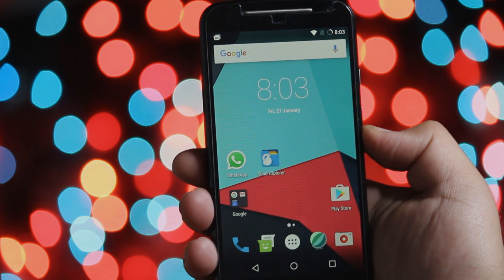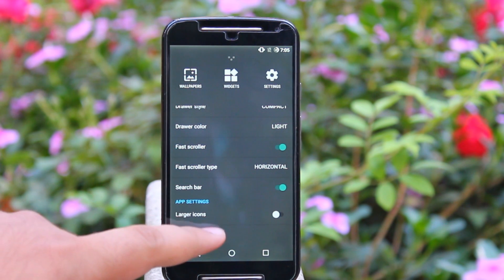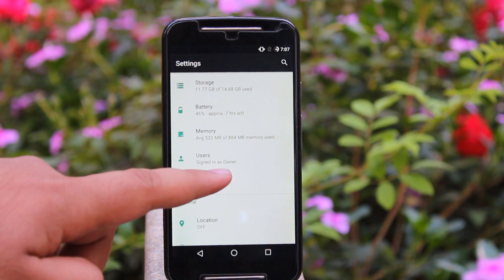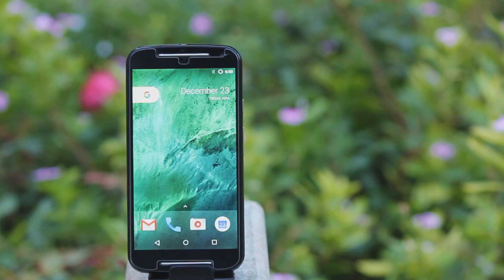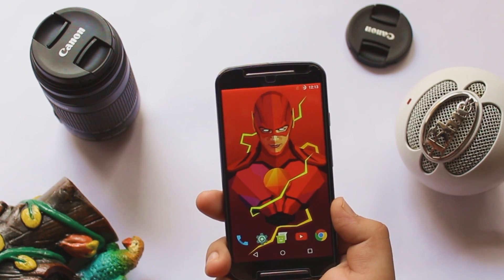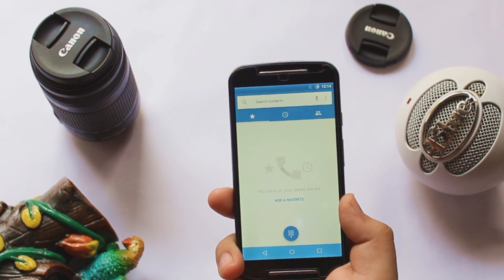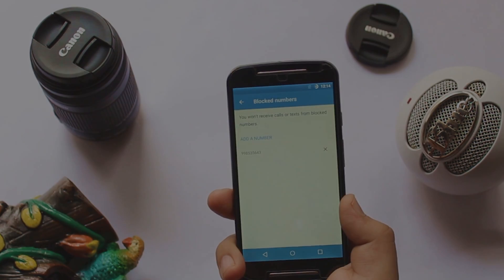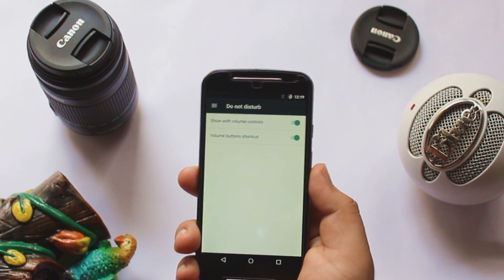Lineage OS Review on my Moto G-Android N 7.1.1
Few days back, Lineage OS was released by the developers of CyanogenMod. CM 14 or CM 14.1 is now replaced with Lineage OS. This Lineage OS is based on Android Nougat 7.1. In this video, I gave a quick review of Lineaseos on my Moto G. Lineage OS has excellent boot animation, new theme manager, new navigation buttons and there are many hidden features in Lineage OS. If you want to get this Lineage OS on your Moto G(G1, G2, G3 & G4) then watch this video